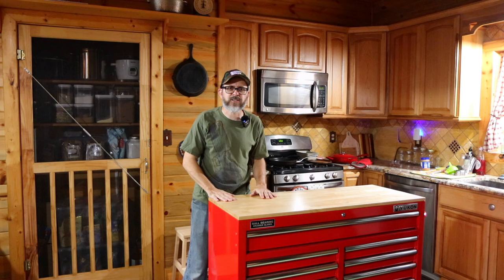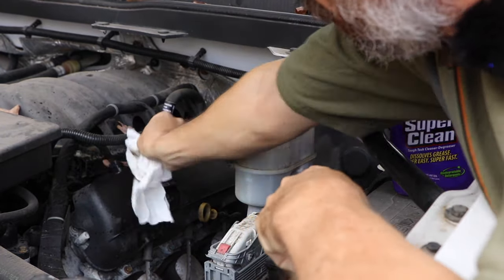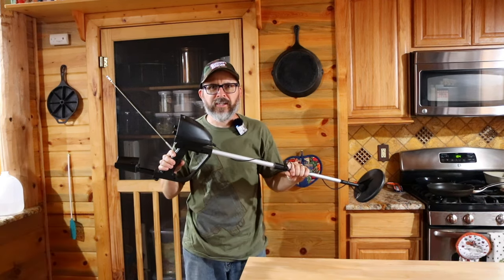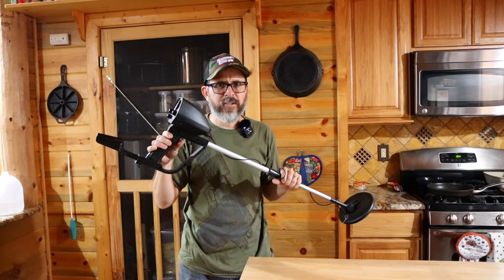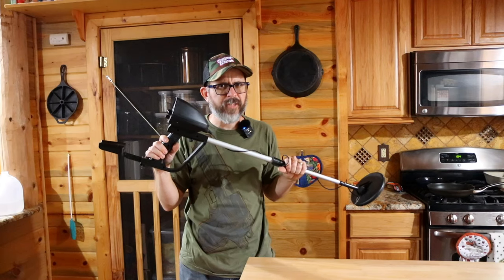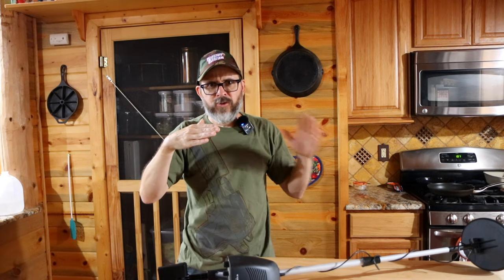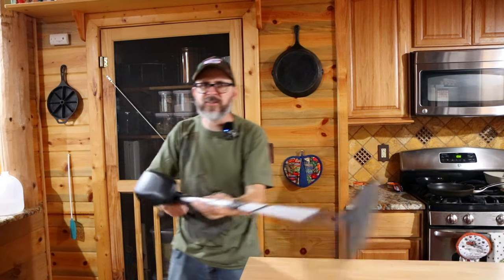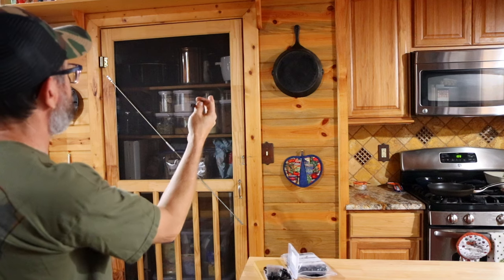Are these the perfect low cost Gadgets for the modern homestead? ...tips and tricks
There has probably never been a time like this with so many little low cost helpful gadgets on the market for just about every need. Here are some that are used often on our modern homestead. I will continue with the series on the channel as long as there are cool gadgets and products. Not sure if they are conventional or not but give it a try on your homestead!

Special thanks to super clean!  @SuperEasySuperFast

Super clean products

Budget metal detector
now is yellow

20PCS Wall Hooks mini sized

Railroad Spike Cast Iron Hooks (10 Pack)

Tie Down Straps 6 Pcs Lashing Strap 3.3' x 1"

Our channel is about me quitting my high stress / paying job in a busy area that we had a homestead at and moving to the mountains for a simple life. We are rebuilding our homestead with solar, backup batteries, retaking the land and bring our animals here.

quit your job move to the mountains
simple life
simple rural life
strategic relocation
rural life
building off grid homestead
developing homestead
clearing overgrown property
family builds a homestead
off grid homestead
cheap land
new life in rural America
off grid family
move to the mountains
gadgets